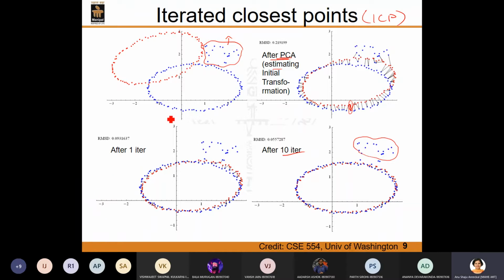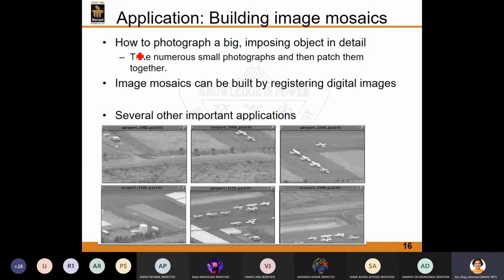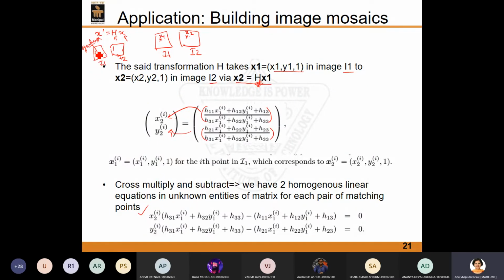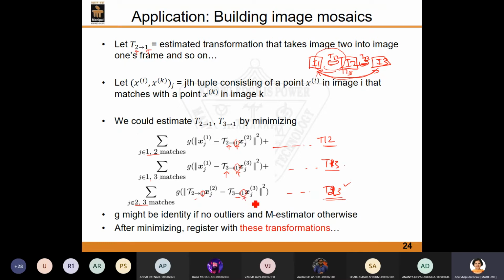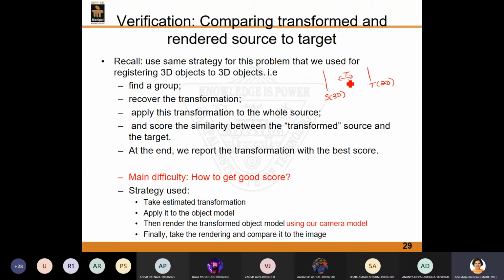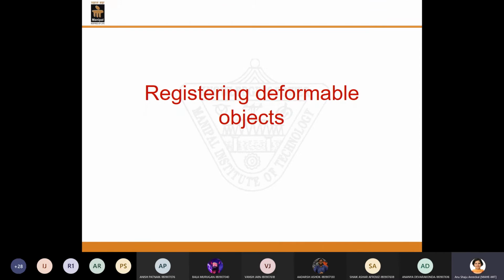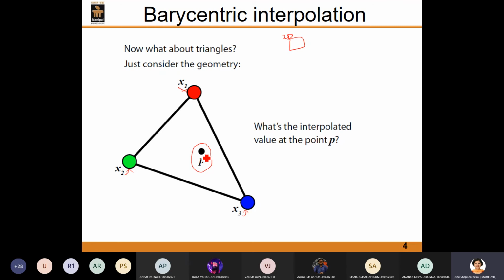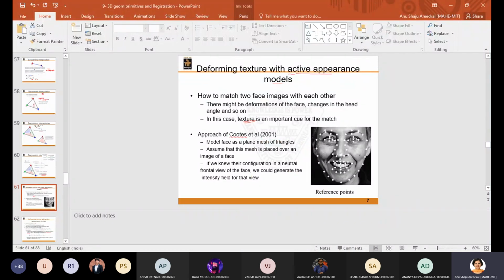Class 10 - 24th Sept